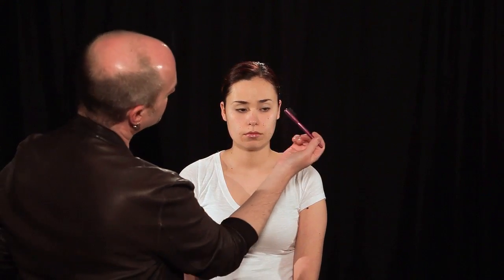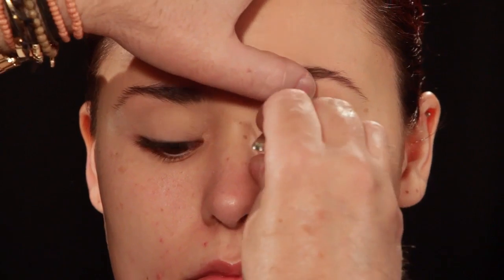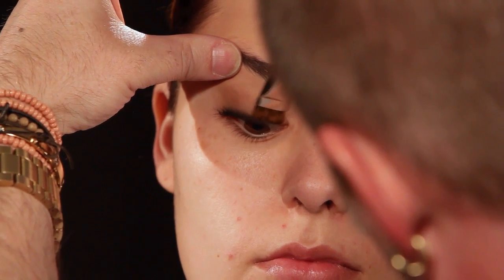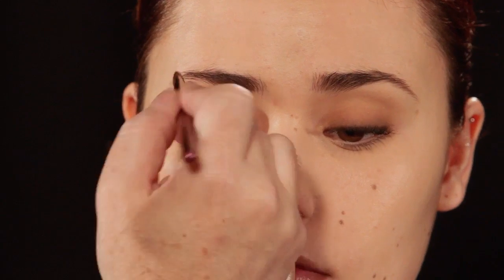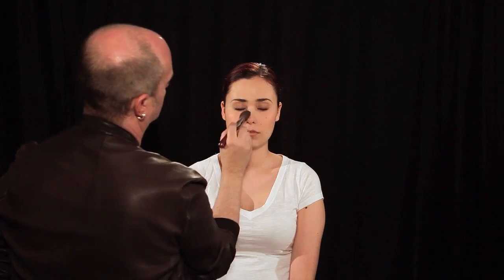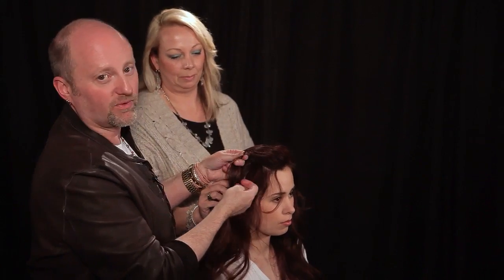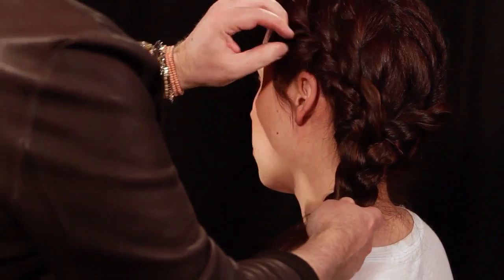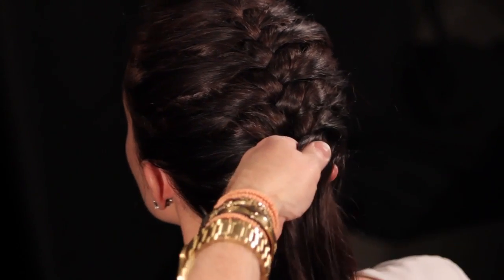Hunger Games Makeup Tutorial Video by Robert Jones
Excellent Hunger Games makeup tutorial.  If you like this video pin it on Pinterest
is a Hunger Games makeup tutorial, teaching you how to achieve the Katniss Everdeen look that Jennifer Lawrence sported in the Hunger Games movie.  PLUS Robert Jones will teach you how to do the braid that Jennifer Lawrence wore as Katniss as well.  Enjoy this Hunger Games hair and makeup tutorial.

Robert Jones is an international celebrity makeup artist, founder of the Robert Jones Beauty Academy, the premier online makeup school. When you learn makeup from this online makeup academy, you learn from the best, Robert Jones. Complete with makeup tutorials, makeup tips, and trendy looks makeup bonus videos. Also, members of the Robert Jones Beauty Academy, online makeup school, receive discounts on makeup products like makeup brushes, tools, books etc.

Join Robert's premier online makeup school, the Robert Jones Beauty Academy